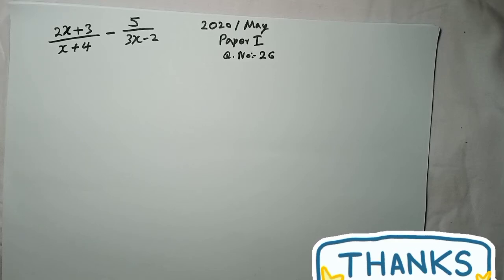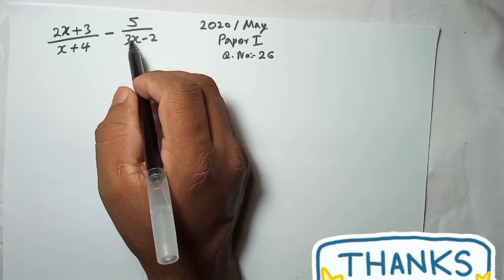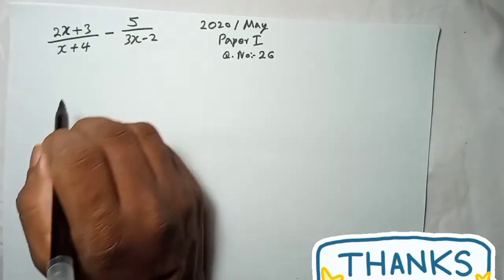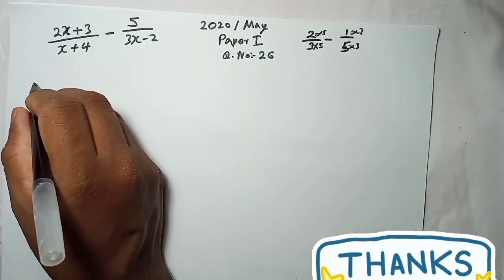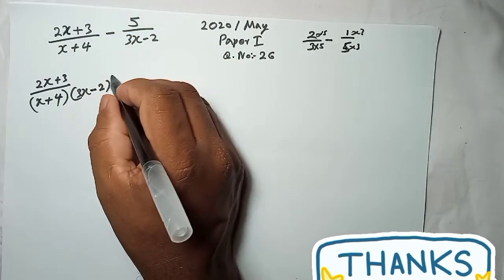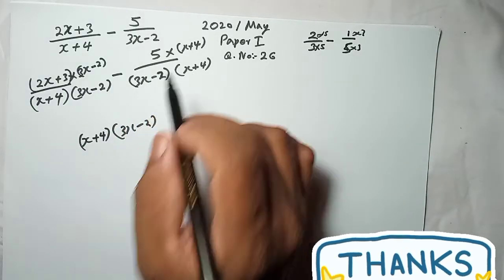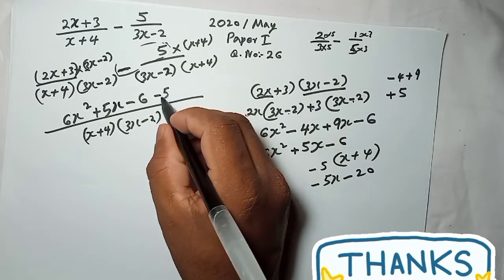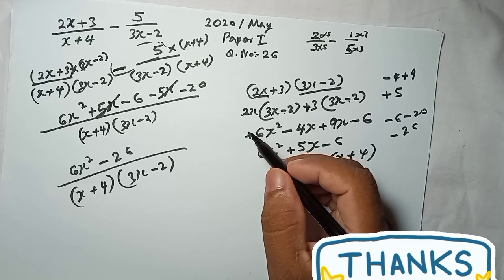IGCSE 2020 M/J Paper I Last Question Algebraic Fraction Special Question.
IGCSE 2020 M/J Paper I Last Question
Algebraic Fraction Special Question for IGCSE Mathematics Students who follow Cambridge or Edexcel Stream. For IGCSE Mathematics Students Studying Cambridge or Edexcel Stream. Mathematics for IGCSE Cambridge or Edexcel students in very simple way explained. Factories, Equation, Algebra, Math, Maths, Mathematics at home, Easy Mathematics, Learn at home, International General Certificate of secondary education. Mathematics learning Online